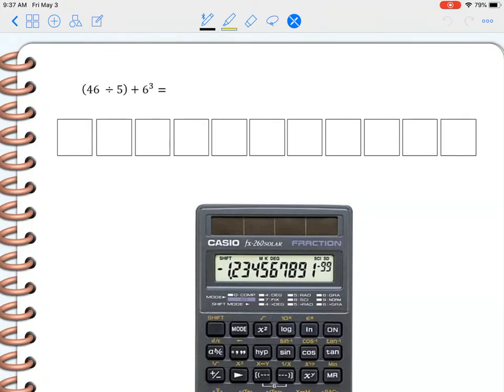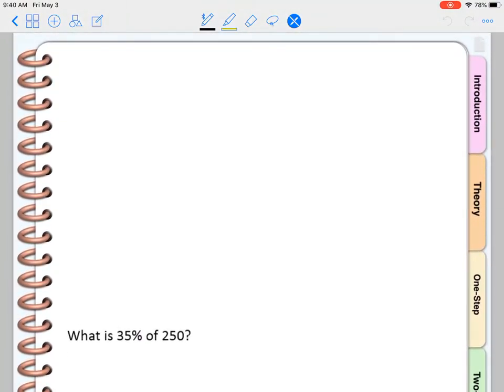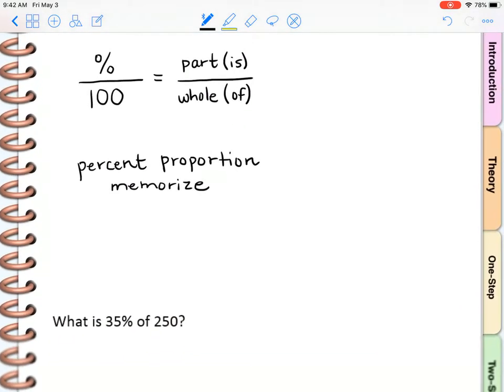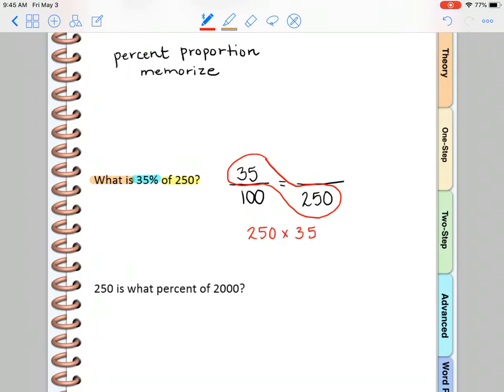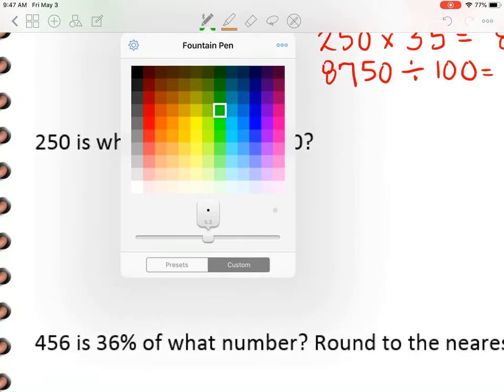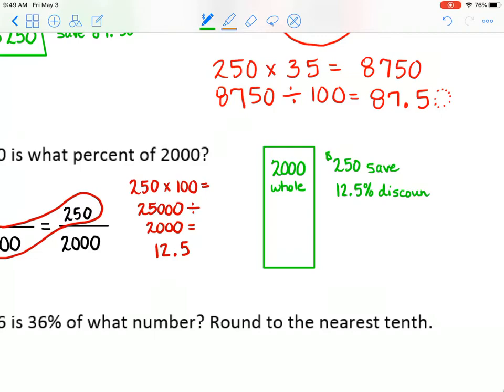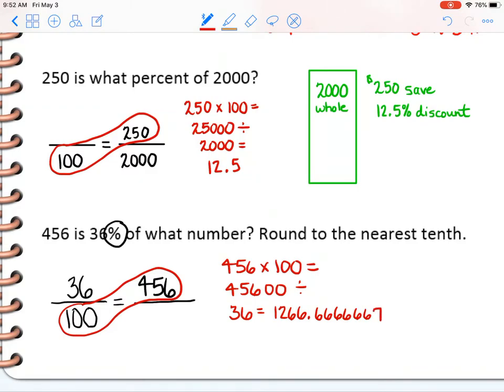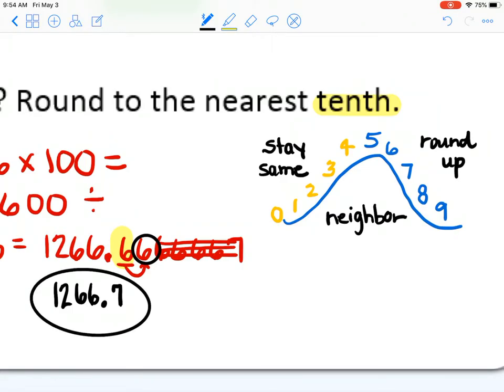Calculator Part 1